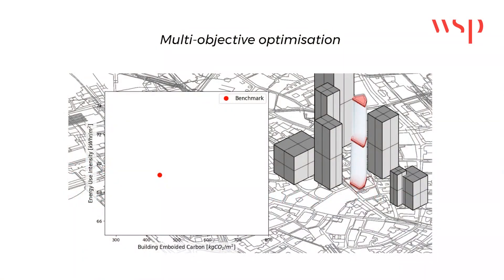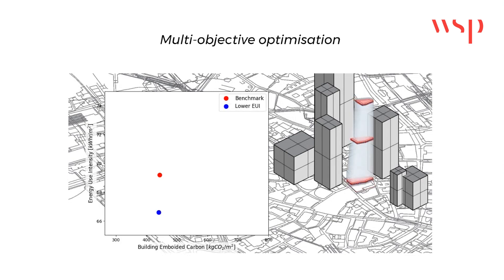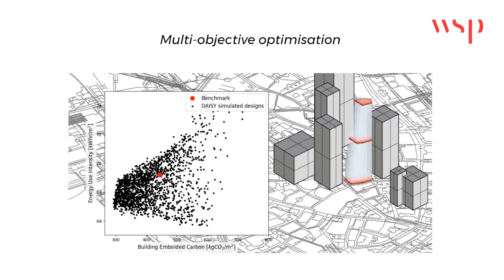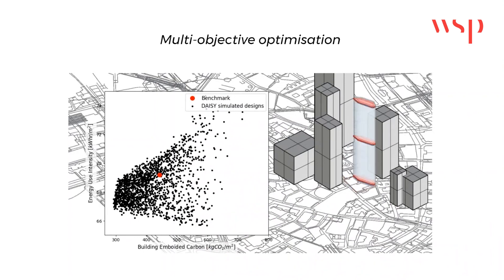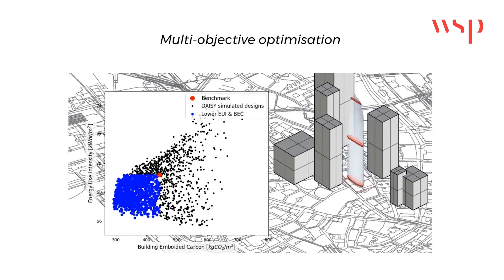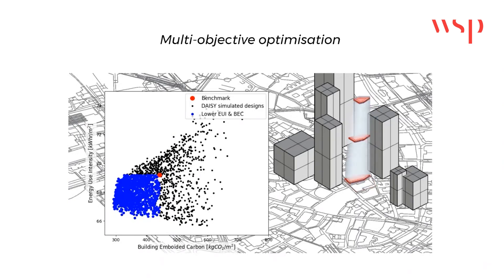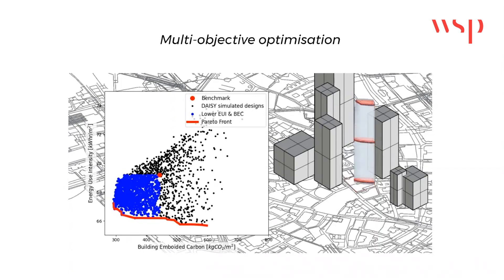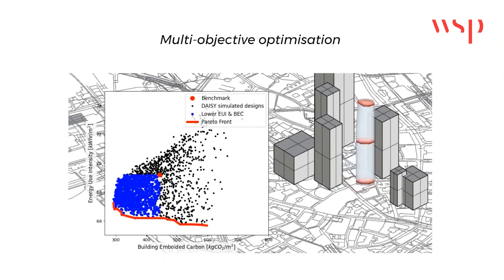Watch Daisy at work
Make better decisions on your design from the start. Combining digital and AI with a core focus on sustainability and decarbonisation, Daisy brings a new way of looking at parametric design, by including it at the earliest stages of your project.